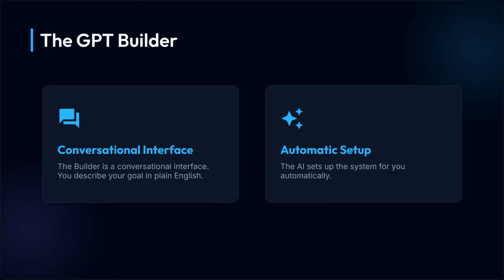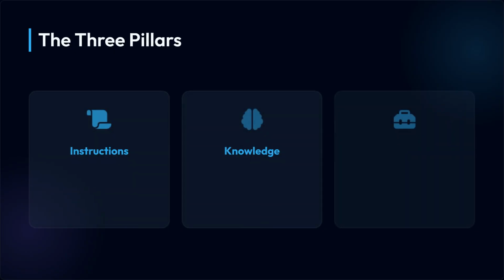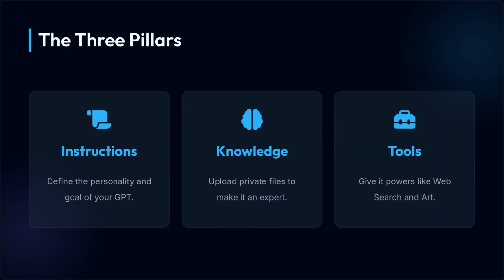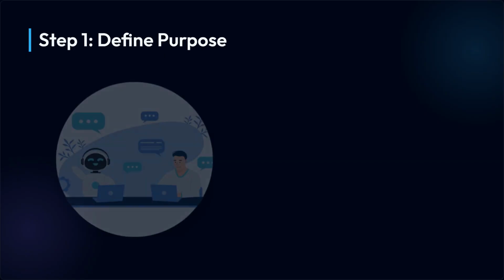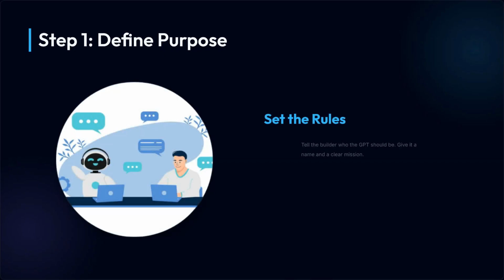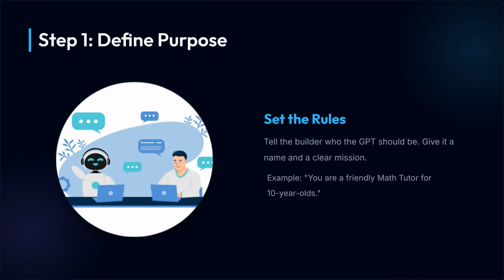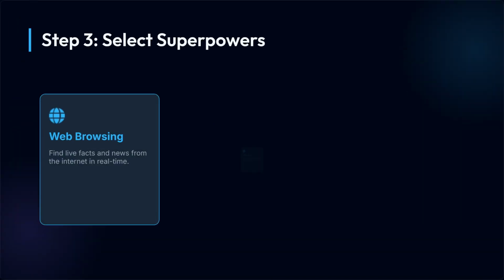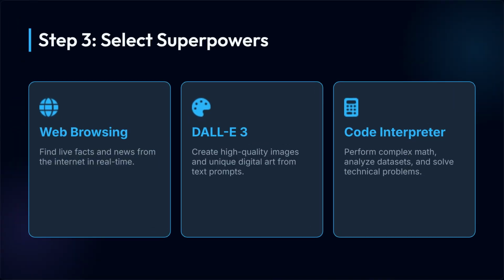How to Build Your Own Custom GPT (No Coding Required!)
Ever wondered if you could build your own AI assistant? In this video, we break down how to create your own custom GPT using OpenAI’s GPT Builder. Designed specifically for students and professionals with zero coding experience, we explore the "Three Pillars" of custom AI: Instructions, Knowledge, and Tools. Learn how to "feed the brain" of your AI with your own files and give it superpowers like web browsing and image generation. Start building your personalized digital twin today!

Please Note: This video contains AI-generated images, script, and voiceover.